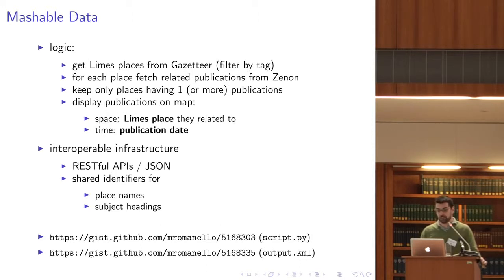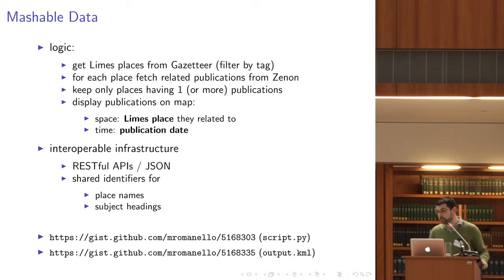Wikidata trifft Archäologie 2013 Matteo Romanello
Am Samstag, den 16. März fand in der Bibliothek des Auswärtigen Amts in Berlin ein Symposium zur Verwendung von Geodaten in den Altertumswissenschaften statt. Die Tagung war das Ergebnis eines besonderen Projekts: Mit der Einrichtung der Stelle eines "Wikipedian in Residence" im Sommer 2012 haben das Deutsche Archäologische Institut (DAI) und Wikimedia Deutschland eine neue Ebene in der Zusammenarbeit zwischen Wissenschaft und populärem, enzyklopädischem Wissen geschaffen. Aus dieser Schnittstelle zwischen Wissenschaft und der freien Enzyklopädie Wikipedia entsteht unter anderem ein Projekt zur Erarbeitung einer interaktiven Karte des römischen Limes.

Während des Symposiums „Wikidata trifft Archäologie. Webbasiertes Geodatasharing in den Altertumswissenschaften" wurde unter anderem der Prototyp einer interaktiven Karte als exemplarischer Anwendungsfall erstmals öffentlich präsentiert.

Die Darstellung wird durch die offene Datenbank Wikidata möglich, das neue Schwesterprojekt der freien Enzyklopädie Wikipedia. Wikidata wird durch Wikimedia Deutschland entwickelt und stellt strukturierte Daten zur freien Verfügung zusammen, die sowohl von den Wikimedia-Projekten als auch für wissenschaftliche Zwecke genutzt werden können.